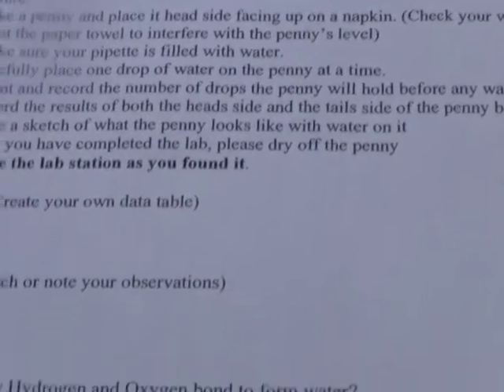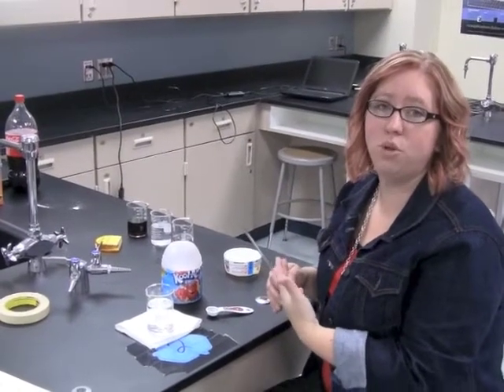Water Lab 2014